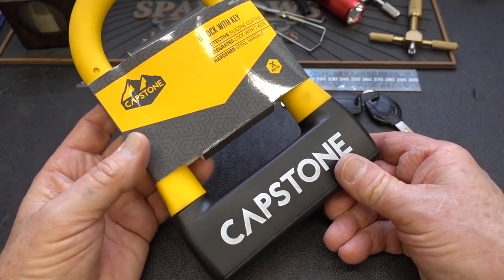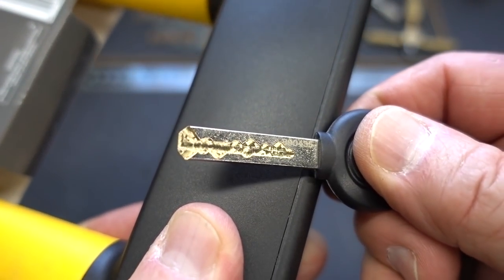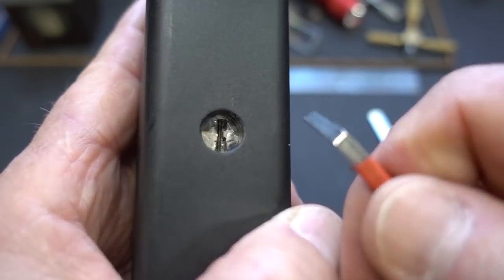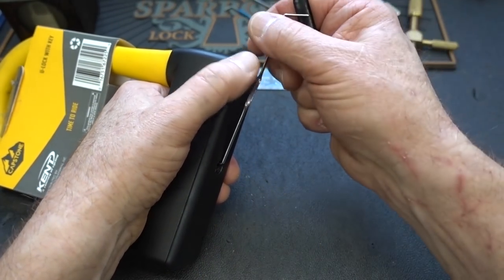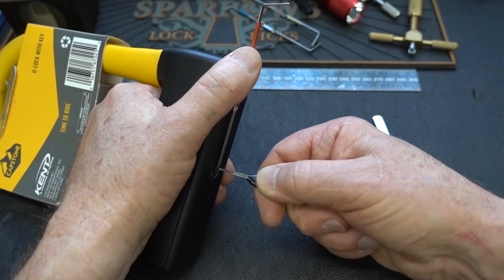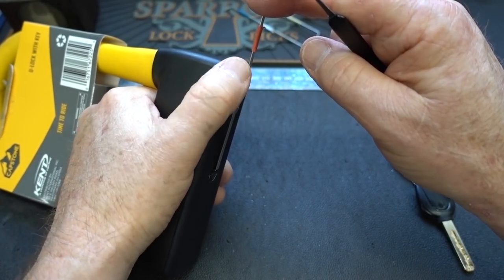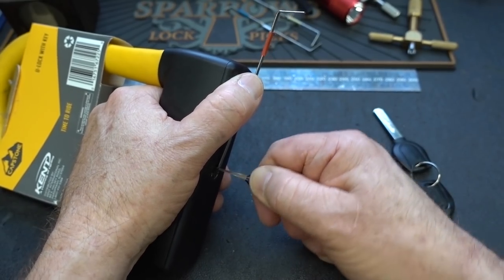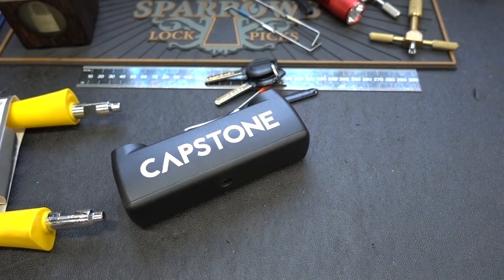(1645) EZ-Open Technique - Capstone 12-Slider Bike Lock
In video 1645 I'll show why you should NOT use the Capstone 12-slider bike lock.  This EZ-Open technique can  be used by ANYONE with little or no lock picking experience.